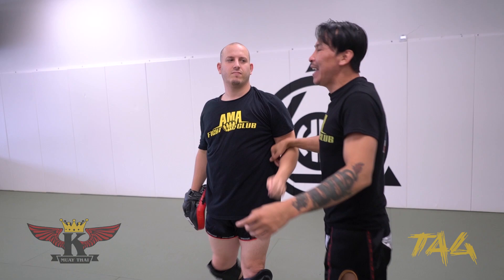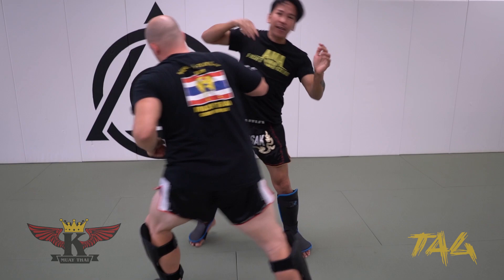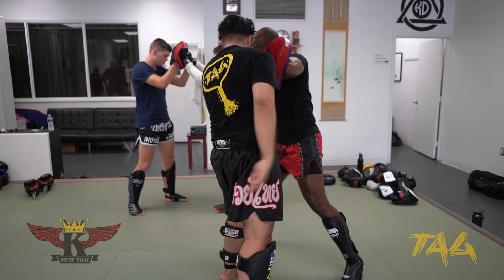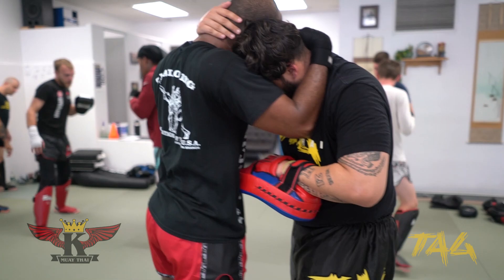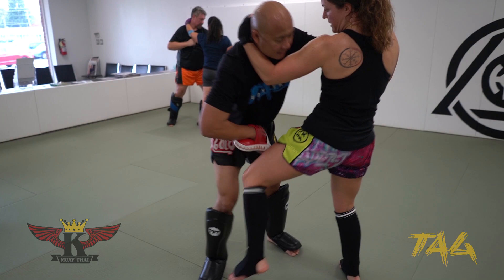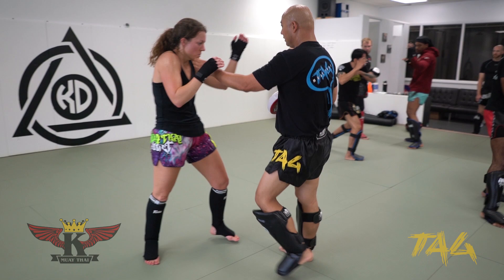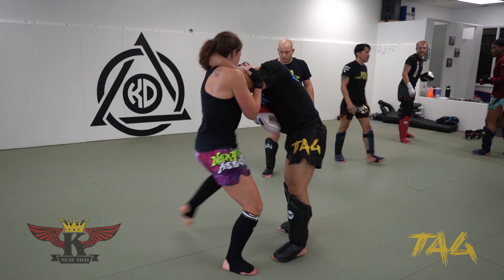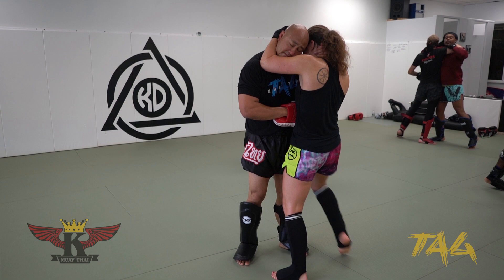Muay Thai Clinch Knees: Importance of Proper Spacing with Kaensak Sor Ploenjit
The Muay Thai clinch can be used to deliver strikes or as a way to control an aggressive opponent. In this video, we will show you the importance of proper spacing for the Muay Thai knee strikes with Kaensak Sor Ploenjit at Kogen Dojo.

Muay Thai Clinch Knees: Importance of Proper Spacing is practiced by Muay Thai fighters, MMA fighters and taught in self-defense because it can make the difference between winning or losing a fight. TAG Muay Thai features Muay Thai how-to videos from internationally known fighters like Saenchai, Chris “The Crippler” Leben, and renowned teachers like Bryan Dobler. Whether you would like to learn how to do Muay Thai Clinch Knees: Importance of Proper Spacing, better protect yourself, gain an edge for your next fight, or brush up on Muay Thai / Mixed Martial Arts basics – TAG Muay Thai is a leading authority in Muay Thai and combat sports.